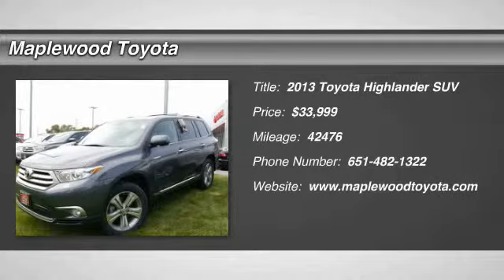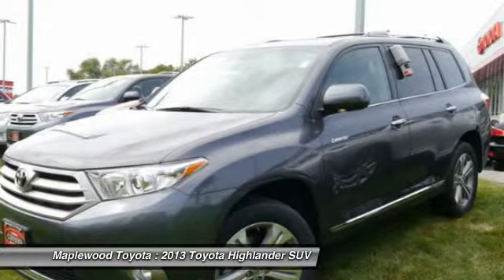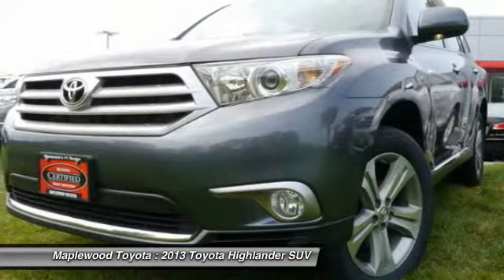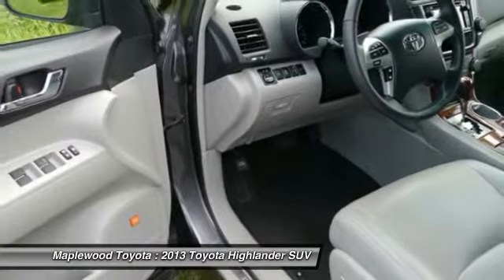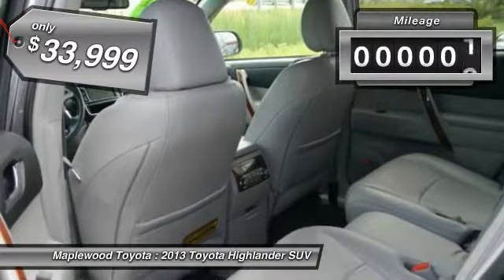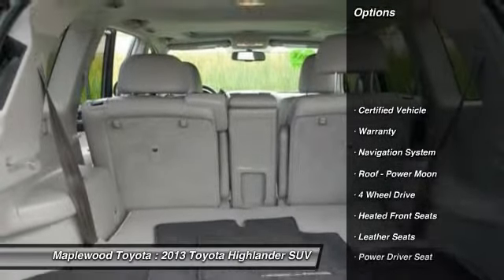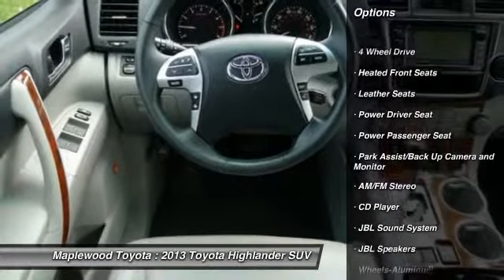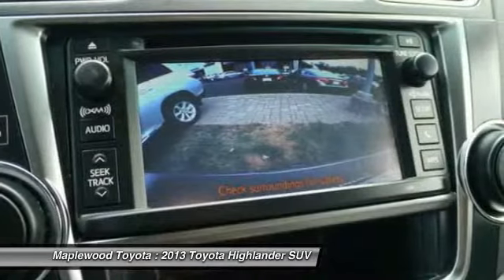2013 Toyota Highlander Limited Maplewood, St Paul, Minneapolis, Brooklyn Park, MN P13852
Maplewood Toyota
2873 US-61

Maplewood Toyota
2873 US-61

*Carfax One Owner - Carfax Guarantee* *This 2013 Toyota Highlander Limited* will sell fast New Battery, Tires Rotated, Oil Changed, and New Wiper Blades *Navigation* *Leather Seats* *Auto Climate Control* *Satellite Radio* *Please let us help you with Finding the ideal New, Used, or Certified vehicle, - Getting the best prices and incentives available and  Explaining purchase, lease, and financing options.* *Maplewood Toyota Scion prides itself on value pricing its vehicles and exceeding all customer expectations! The next step? Give us a call to confirm availability and schedule a hassle free test drive! We are located at: 2873 Maplewood Dr. Highway 61 North, Saint Paul, MN 55109.*